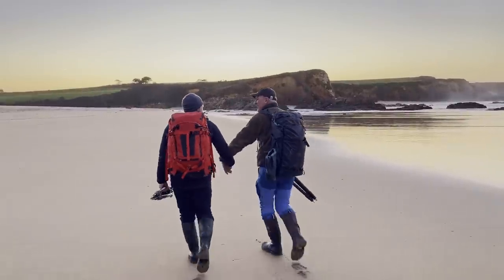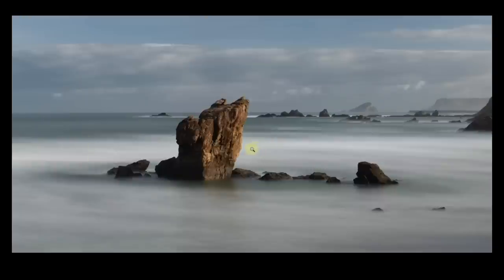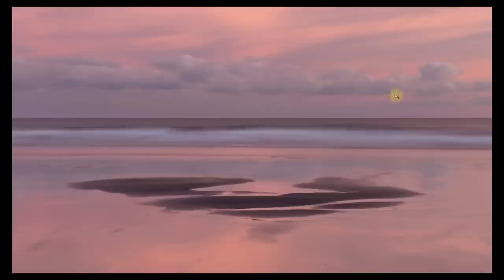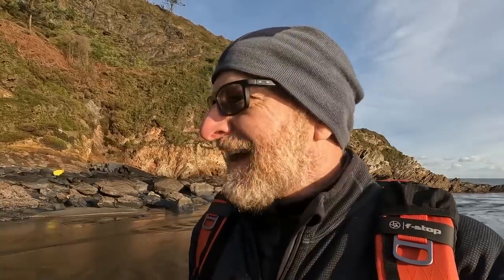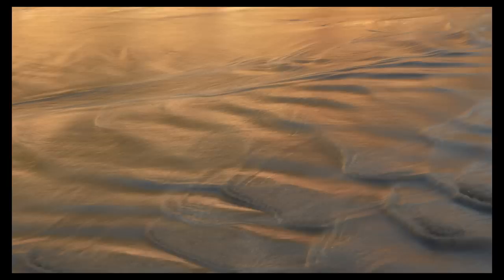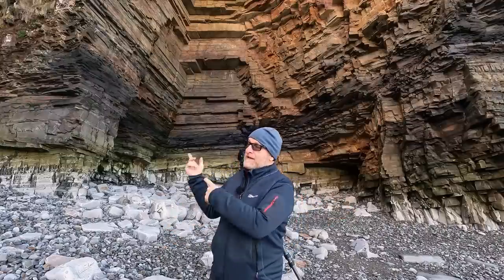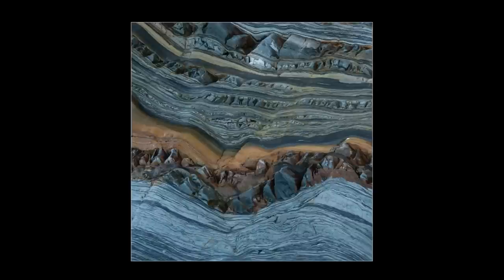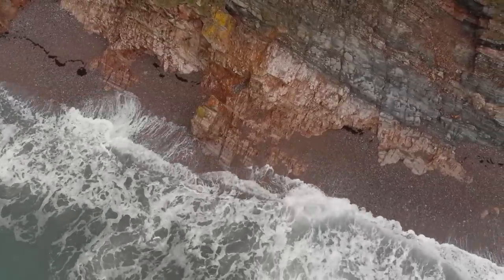Landscape Photography on the North Coast of Spain - Infinite opportunities.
For 3 weeks Adam Gibbs and myself have been running a couple of workshops on the north coast of Spain. This is an area I know extremely well, having lived here in 2011 and have been running workshops for over a decade.

It never ceases to amaze me how different each day is, the waves washing the tracks away and moving large quantities of rock and sand, changing the whole architecture of the beach. The weather too, a constant variable.

In this video, I look at a wide variety of images taken on the trip, from pastel calming scenes, to angular and dynamic.

⬇️⬇️⬇️ Feel free to read this ⬇️⬇️⬇️

// MY WORK \\

// FOLLOW ME \\

// SOME MORE GREAT GEAR \\